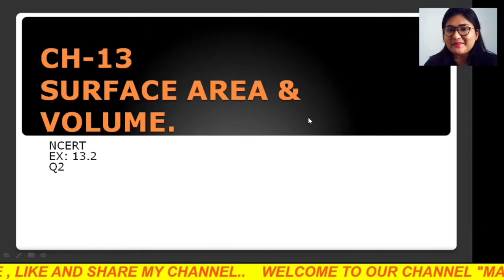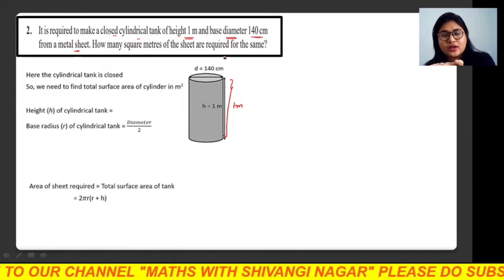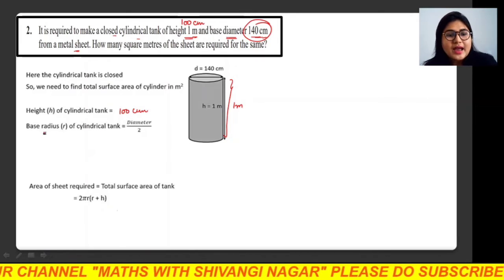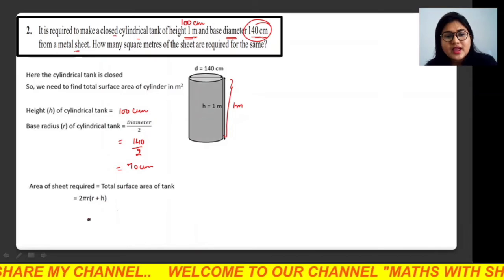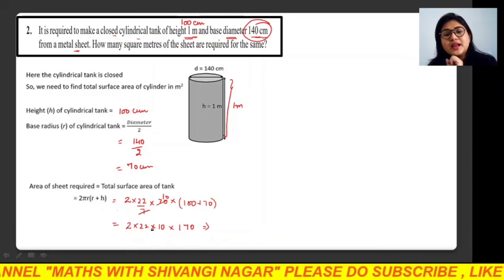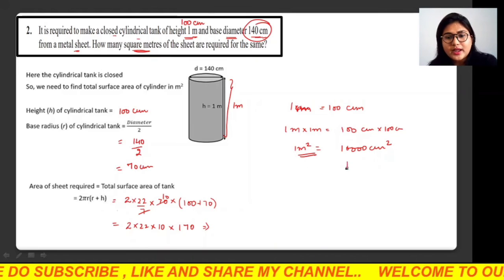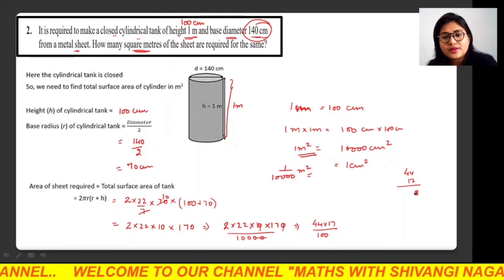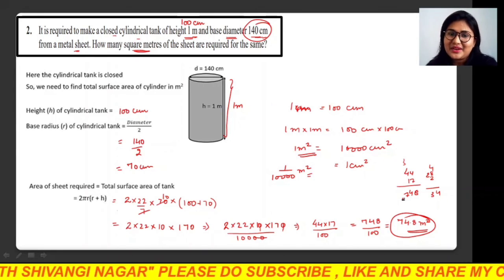CLASS IX | CH-13 SURFACE AREA & VOLUME | EX-13.2 Q-2 | NCERT | CBSE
IN THIS QUESTION WE HAVE DISCUSSED SOLUTION NCERT CLASS 9 CH-13 EX-13.2 Q.2